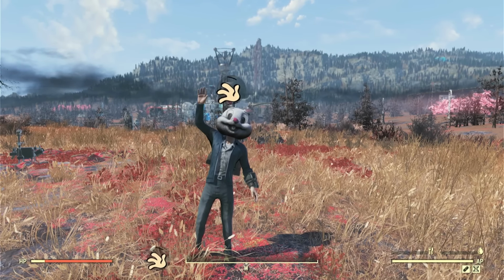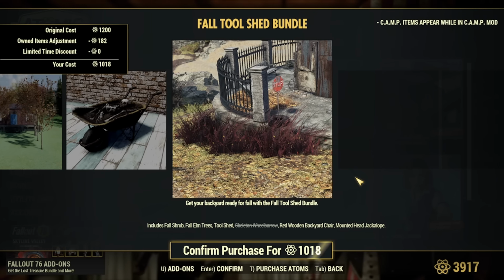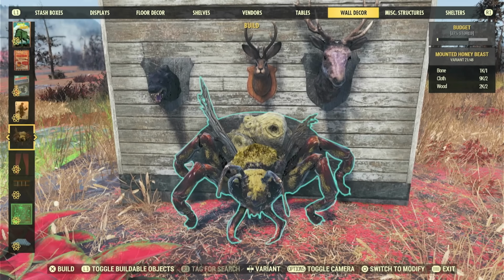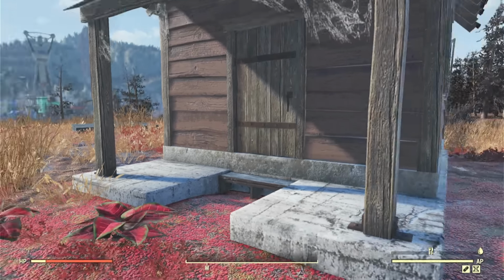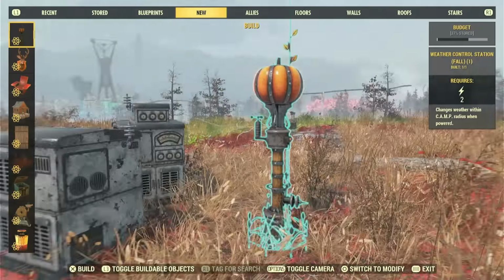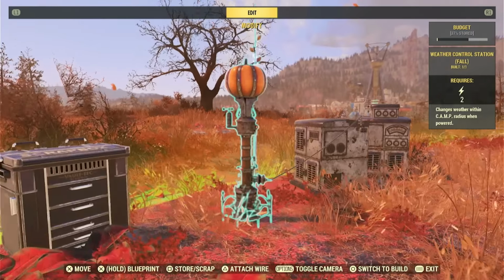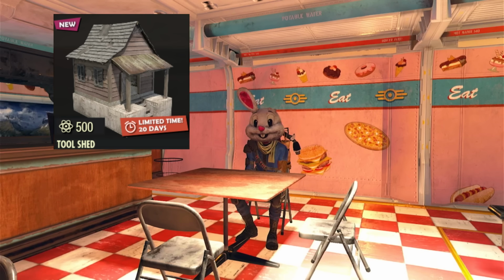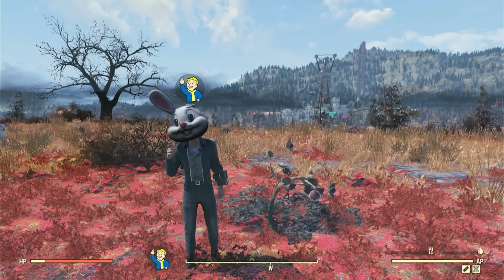In Game Review! Tool Shed Bundle & Fall Weather Station Atom Shop Fallout 76 CAMP Builder Reaction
With today's Atomic shop update, we are offered a sweet item for fallout first members: an Orthofonic Deluxe 45 or whatever the hell that is. There is also a new weather station, Fall Weather, allegedly. We'll see about that. Finally, among the desolate wastes of Atomic items from yesteryear, we see peeking forth a new bundle (mostly), the Fall Tool Shed bundle, including (of course) a jackalope and a chair with mighty arms.

If you enjoy these types of videos, it's largely thanks to @vapidvalentine that I started doing them in the first place. She convinced me that I could offer a unique perspective, and suggested many specific things that I could show in each video. She also has dropped everything to help me fine tune (or in some cases straight up make) a thumbnail many times. v does so much for my channel, it's hard to put it into a little paragraph, but my channel wouldn't be the same without her. You should check out her channel, because she makes incredible CAMPs herself, as well as Sims builds